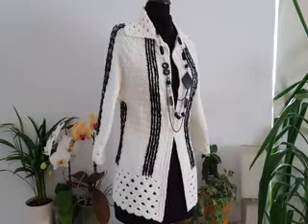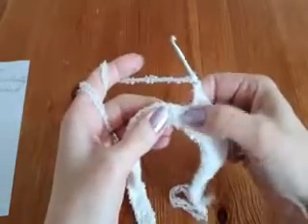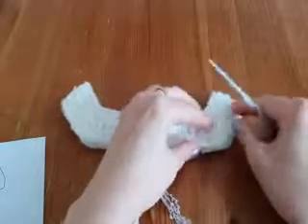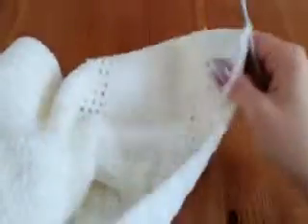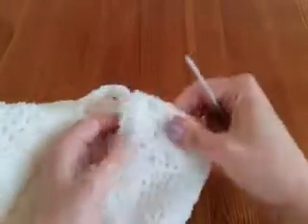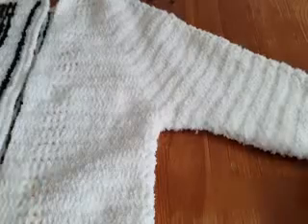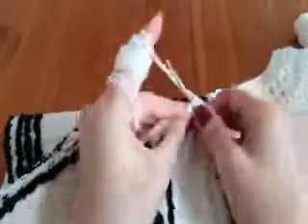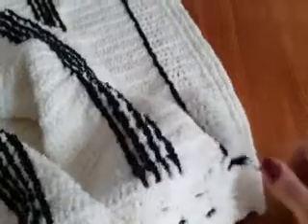How to crochet : jacket / Pattern & Tutorial DiY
Is an elegant crochet jacket, and can be adapted to any size. In the video tutorial you can find how to adapt your size and you will find all information that you have need.
Crochet : 3,5 mm
Fancy or boucle yarn - the yarn that I used is a fancy yarn similar to boucle yarn, which I bought per kg
You can use any tipe of yarn (fancy, mohair or normal yarn ), but
this yarn must be very soft
For the S size I use almost 700 gr.
You can use any tipe of yarn, who is suitable with the crochet nr 3,5 mm. The yarn must be soft.